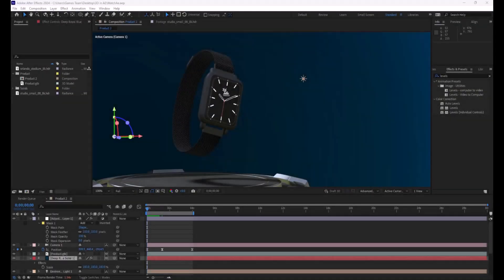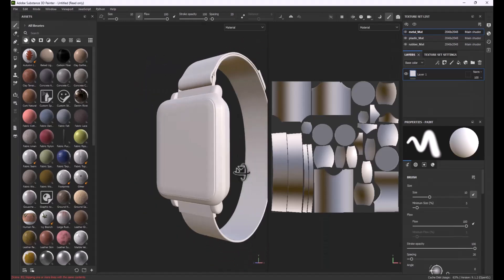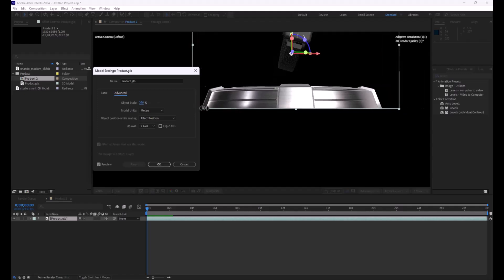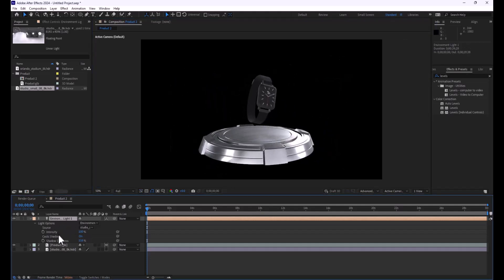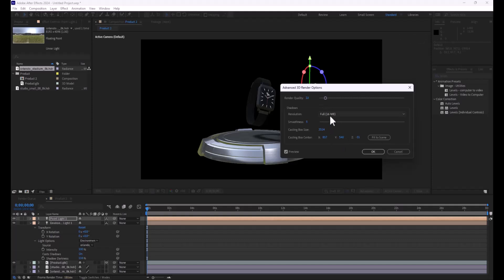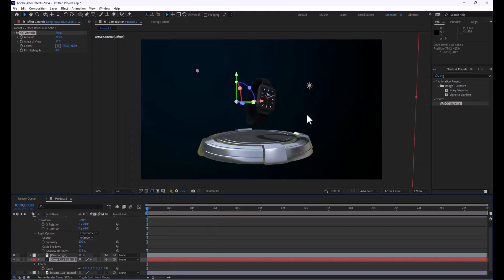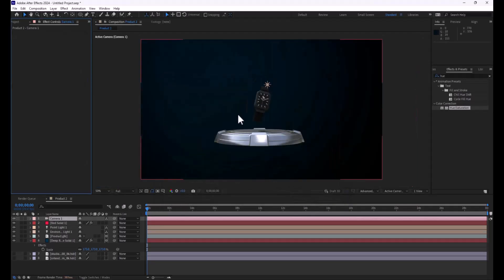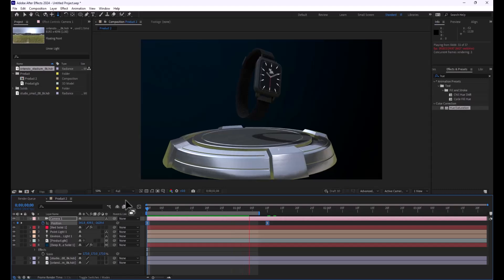Importing 3D Models into Adobe After Effects 2024 from Substance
Unlock the new 2024 features for importing 3D models in Adobe After Effects 2024!  Learn to import GLB 3D models from Adobe Substance Stager & Painter. Dive into HDR lighting, calculations color correction, and animation setups, and craft breathtaking product renders effortlessly now using Adobe After Effects.